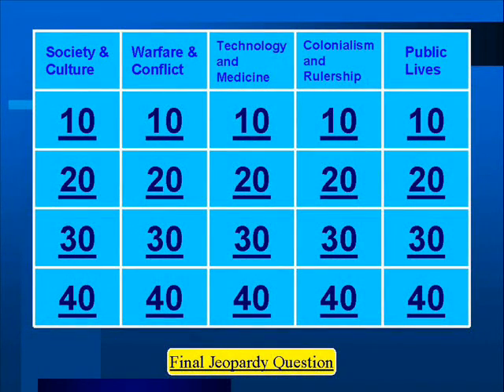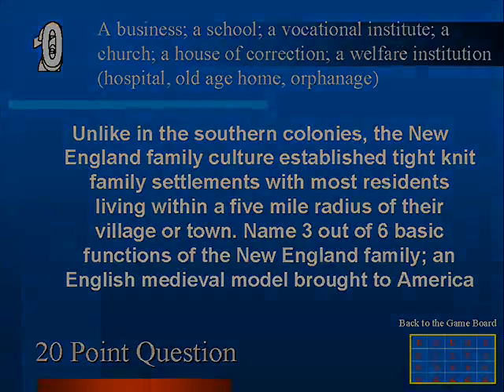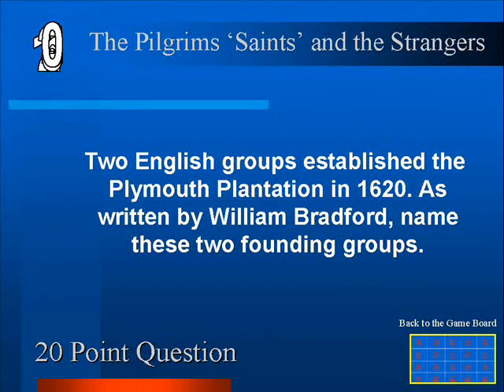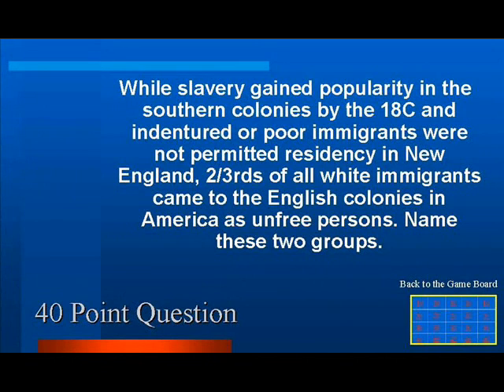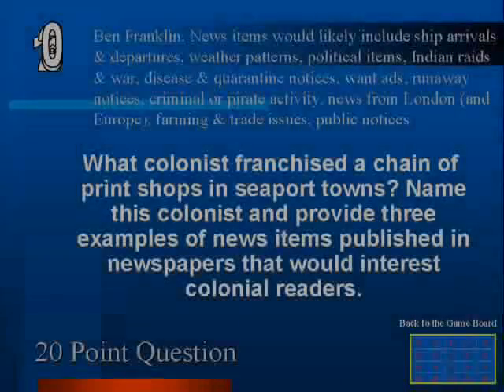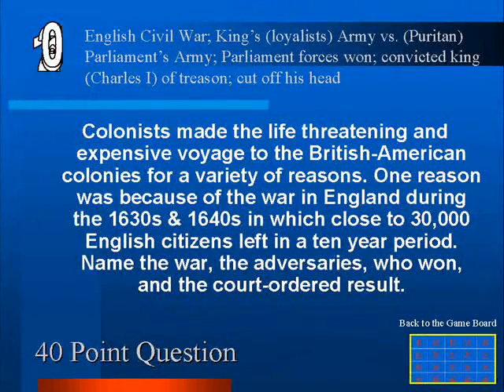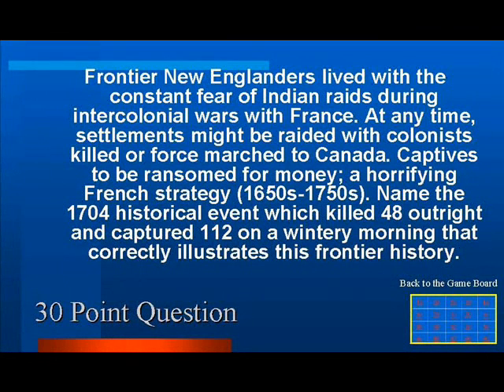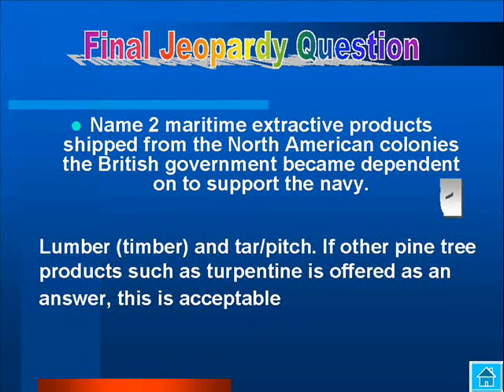Early US History Midterm Game 1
Early US History Game 1